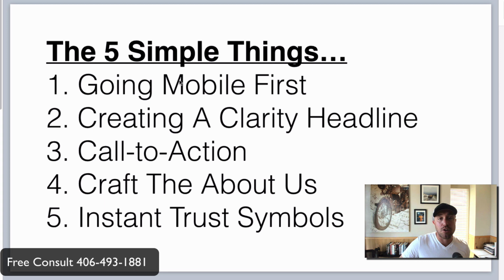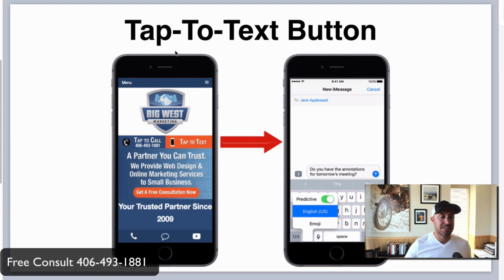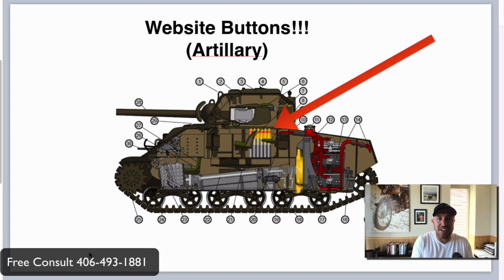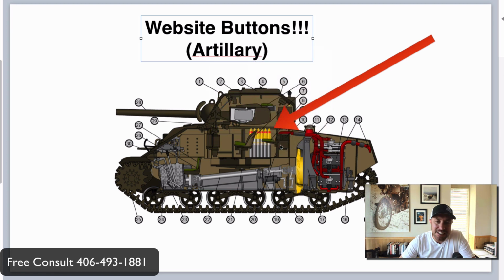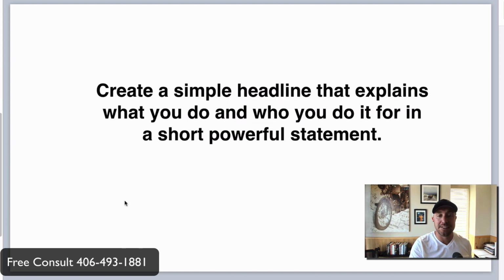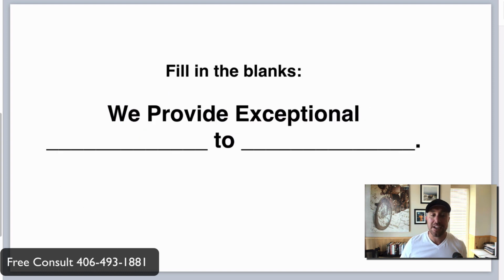How to do Websites for Carpet Cleaners and Get More Jobs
This video is about how to websites for carpet cleaners. We are going to show you the right way. Hardly anybody else is doing this. It will give you a huge advantage. If you have questions: Book a free 30-minutes consultation ($97 Value)

To see all 5 Videos in this series:

Top Tips To Help You Get The Most Out of Online Marketing

Website marketing is one of the most economical and direct methods you can use to achieve an internet based audience, locate provisional leads and turn these plans into consumers. This tactic must be used with efficiency to obtain the very best outcome.

Though internet marketing doesn't cost an excessive amount of money, it is actually an issue that takes time and energy. There are particular practices which should be used in order to increase a campaign's effectiveness and raise its roi.

Planning!

Creating a course of action beforehand is amongst the first steps to be taken for profitable online marketing. When you jump straight into your web campaign without thinking things through, you might be unlikely to find out the outcome you wish. Inconsistent, poorly designed marketing will never deliver good results.

Your blueprint must cover your intended audience, your specific goals, and the way you are likely to achieve these. It is essential to use the correct metrics in order to appraise the progress in the campaign and be it on target to provide the outcome.

Developing the correct strategy means that people should envision the necessary approach toward developing and executing a campaign. It is actually only after this type of facts are attained how the promotion is going to be efficiently detailed.

Using Multiple Channels

If you need access to multiple channels, you are likely to realize that web marketing is the way to go. Each channel carries a specific audience it is possible to target through it. By taking a multi-network approach with website marketing, individuals will have the easiest path toward reaching their targets.

All successful online campaigns must include social media marketing. The same is true for SEO and the creation of a fantastic online reputation. In case you have a conventional storefront or office, be sure you make the most of local marketing.

The Information Is Vital

Traditional marketing methods go out the window. Promotion had been direct and straightforward yrs ago. Modern consumers would like to benefit right from the way that they connect to brands.

Website marketing content has to be informative, helpful, and entertaining. User engagement increases with the aid of text, videos, and images. Organic engagement increases a brand's reputation and makes establishing a certain company for an industry leader easier.

Innovation and originality are highly prized in marketing content for the online campaign. In fact, it can be possible to get a video go viral and be seen from a huge base of people.

Metrics and Response Rates

You are always able to get immediate feedback coming from a well prepared online campaign. This enables companies to refine their techniques during the campaign.

Analyzing metrics should be done regularly. Audience demographics, referral figures, social networking tracking, and site traffic are typical potentially-useful indicators of progress.

The data that is certainly reviewed and using in a campaign will assist you to determine its ROI and effectiveness. If it did not do this well, switch things up so it will be work.

Online marketing offers firms that are prepared to think strategically a fantastic ability to reach a huge targeted audience. The better prepared you happen to be, as well as the more analytics you focus on, the higher the potential for an effective outcome.